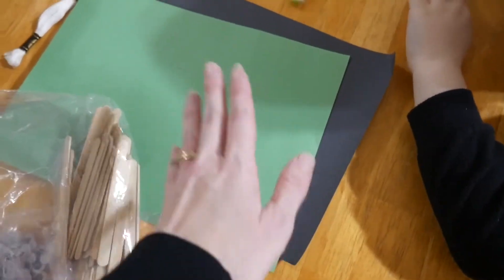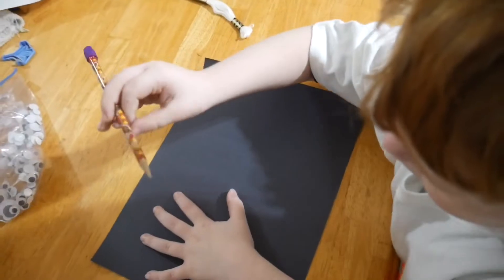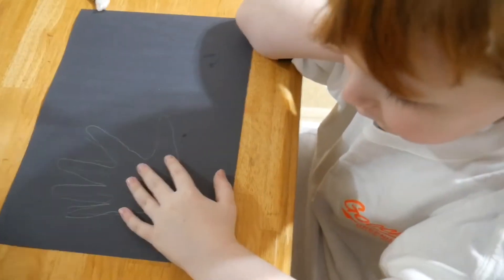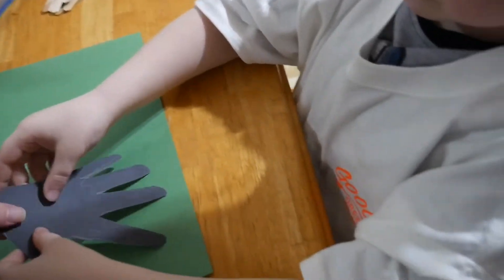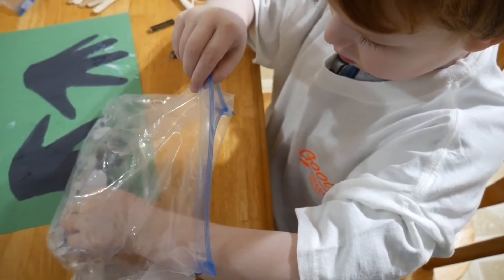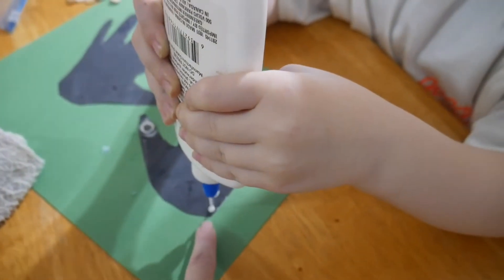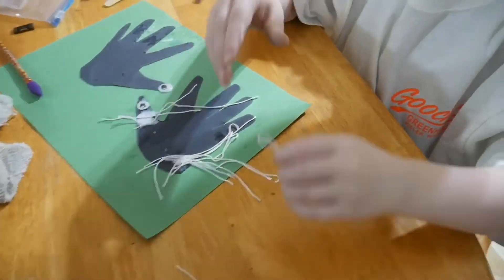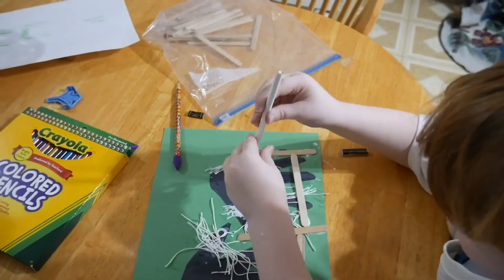Letter H Handprint Project | Eclectic Homeschooling | Horse Art Project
I am currently teaching my kindergartner about the letter H. As an eclectic homeschooler I am always on the lookout for super fun ways to get my kids learning and this completely hands on, letter H handprint, horse project seemed like a great way to not only get the creative juices flowing, but the learning too.

I'm Christi Riverton, a writer from Iowa who just happens to love finding ways to save money and make life easier and figured I may as well share the journey. As a mom of seven, five of which I homeschool, I am always on the lookout for ways to make life a bit easier and fill up my love jar along the way. I hope you'll join me and maybe we can learn from each other.